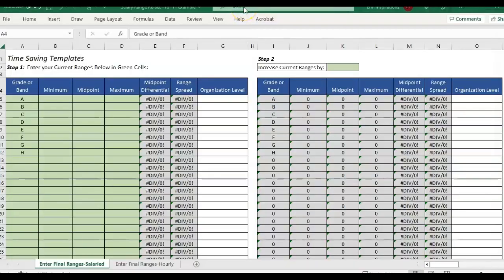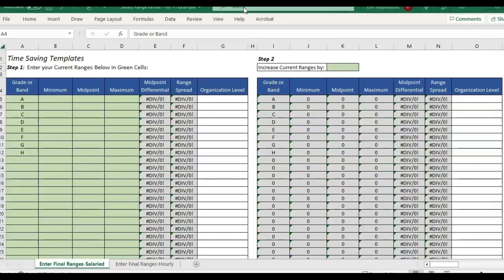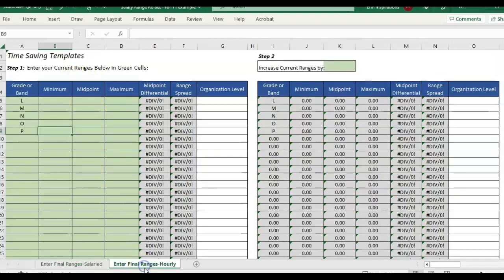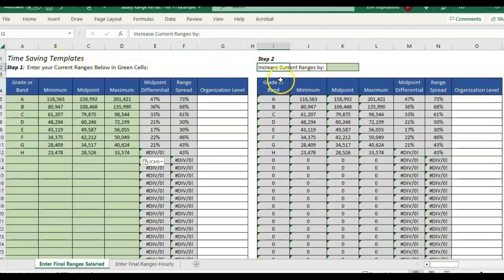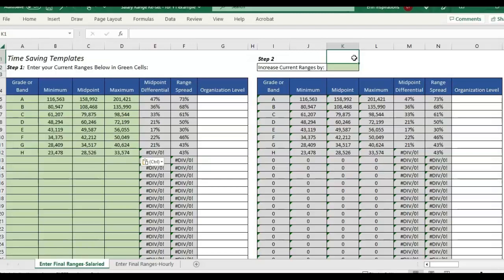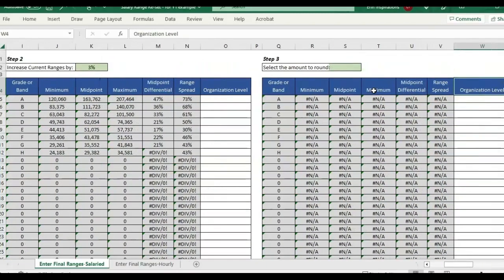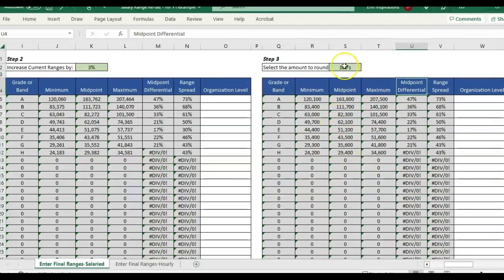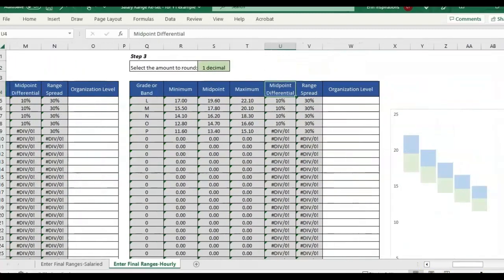Salary Grade Table, Increasing Salary Ranges Cheatsheet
Keeping your salary ranges up to date in an uncertain market is not an easy thing to do!
In the latest video, I’m going over what to do if your ranges need a little refresh, but you don’t have a lot of time or budget to do a full-blown assessment of your salary ranges.
This shortcut will have you set with new updated ranges in 3 clicks!  The salary range re-set template is part of a bundle designed to help with turnover, which you can find right
If you are starting with no ranges, the Pay Structure design template is covered in this video: